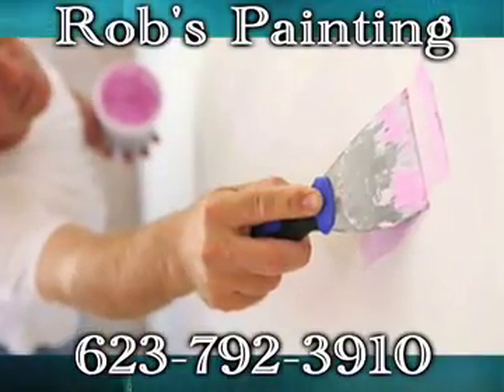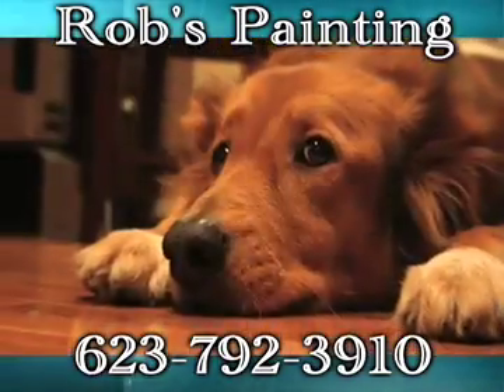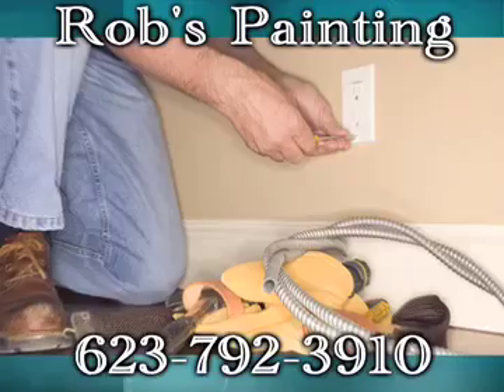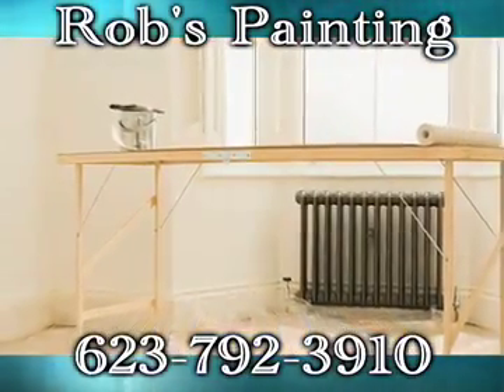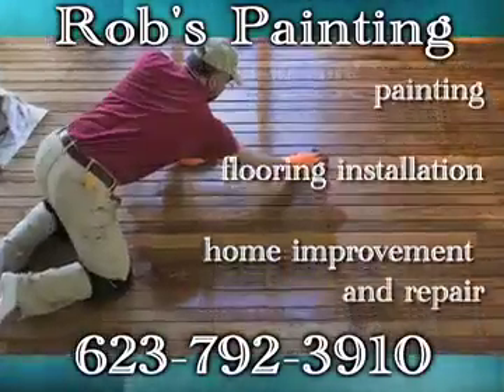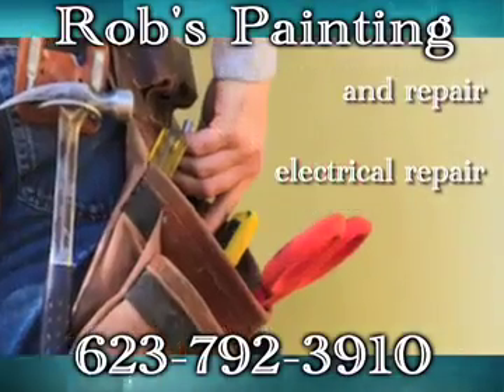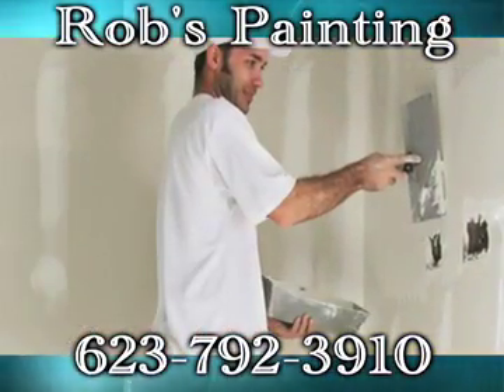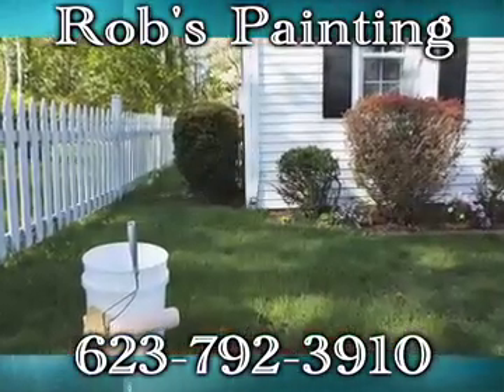Rob's Painting, Goodyear, AZ